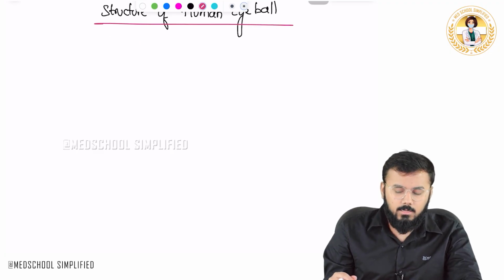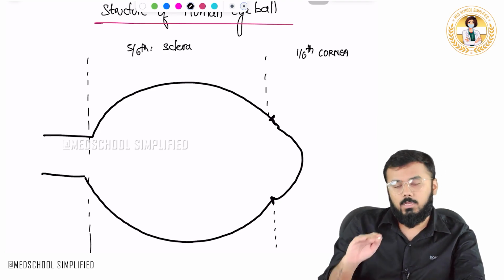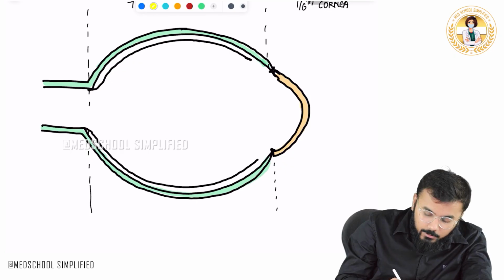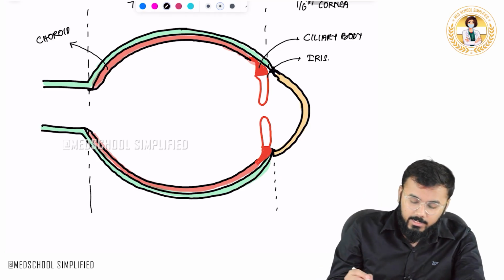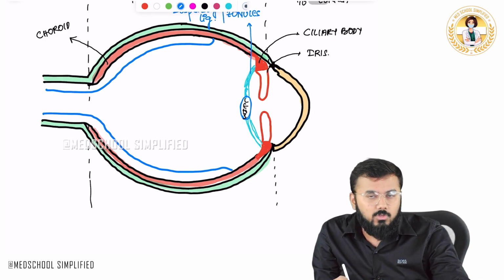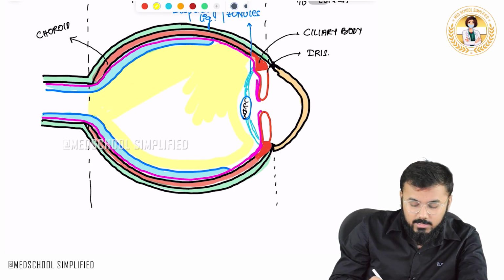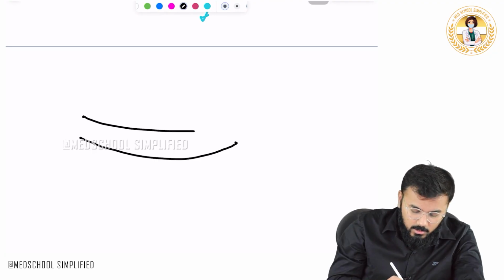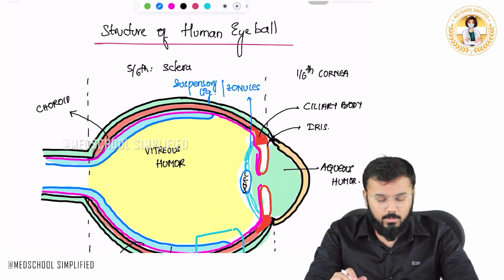12. Structure of the Eyeball | Gross Anatomy & Clinical Correlations | USMLE Step 1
Structure of the Eyeball | Gross Anatomy & Clinical Correlations | USMLE Step 1

In this high-yield anatomy lecture, we explore the structure of the eyeball, a specialized organ responsible for vision and one of the most important topics for USMLE Step 1. The eyeball is a nearly spherical structure composed of three concentric coats, with internal chambers and optical components that work together to focus light onto the retina and generate vision.

The outer fibrous coat consists of the sclera and cornea, providing shape, strength, and refraction of light. The middle vascular coat (uvea) includes the choroid, ciliary body, and iris, which supply nutrition, control lens accommodation, and regulate the size of the pupil. The inner neural coat is the retina, containing photoreceptor cells (rods and cones) that convert light into neural signals transmitted via the optic nerve.

Inside the eyeball, we discuss the aqueous humor in the anterior chamber, the lens responsible for accommodation, and the vitreous body that maintains the globe’s shape. Special emphasis is placed on the macula and fovea as the centers of sharp vision and the optic disc as the blind spot.

Clinical correlations include cataracts, glaucoma, retinal detachment, and macular degeneration, all of which are high-yield exam and practice-related conditions. Understanding the layered anatomy of the eyeball allows accurate correlation between pathology and clinical presentation, making this knowledge critical for both exams and patient care in Western healthcare systems.

By combining gross anatomy, physiology, and clinical application, this lecture equips medical students, residents, and ophthalmology learners with exam-ready knowledge for Step 1-style questions and practical understanding of eye disorders.